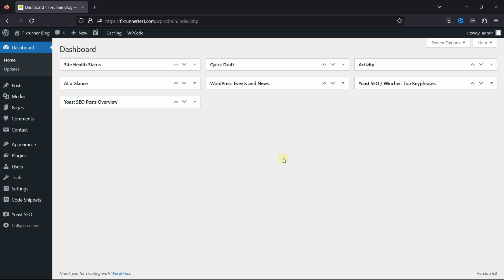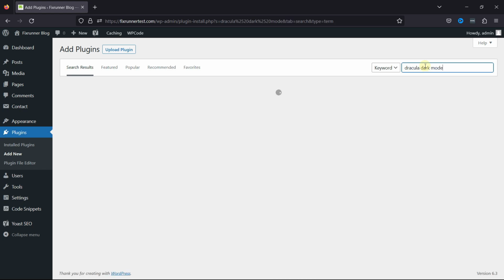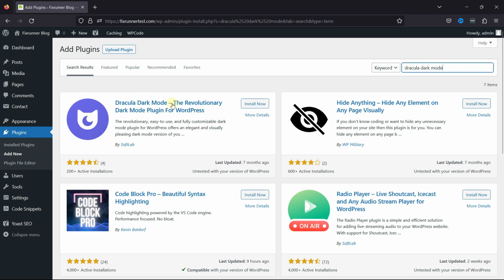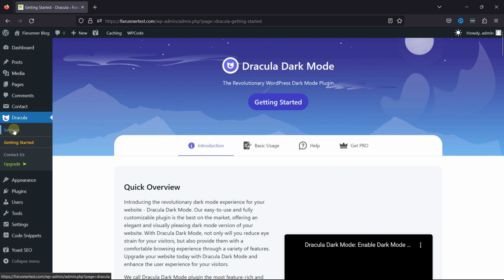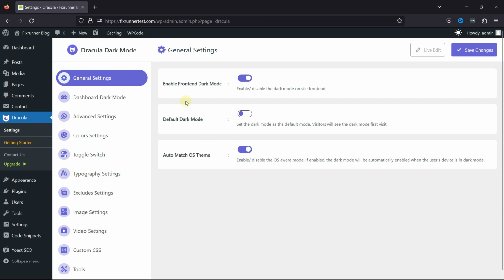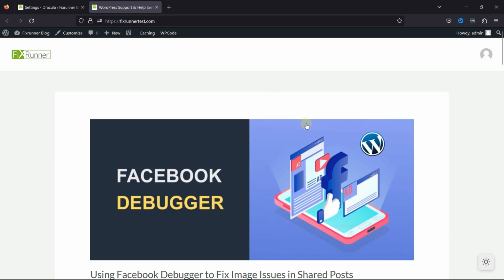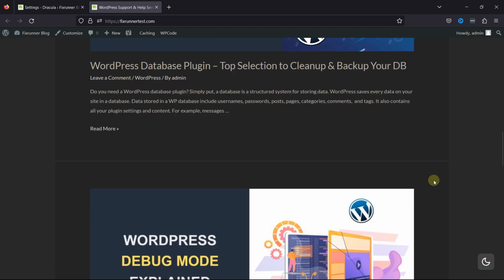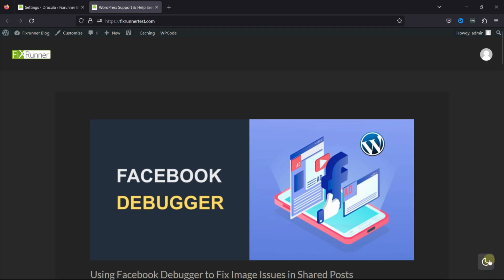How To Enable & Use Dark Mode On Website's Front-End In WordPress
The easiest way to enable and use dark mode on website s front-end in wordpress. In WordPress, when you delete a post, page, or any other type of content, it doesn't get immediately removed from the database. Instead, it is moved to the "Trash" where it remains for a 30 days period of time before being permanently deleted. So, you will learn how to change this time period through Cpanel in this video.

0:12 - Introduction.
0:20 - Install and activate Dracula dark mode plugin
0:50 - Configure the plugin